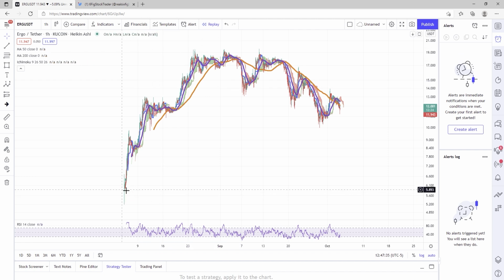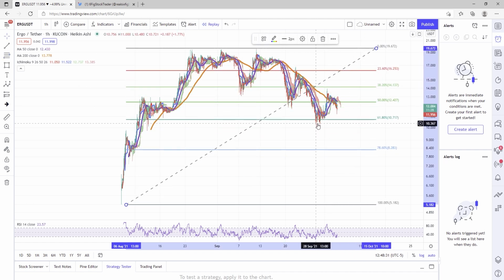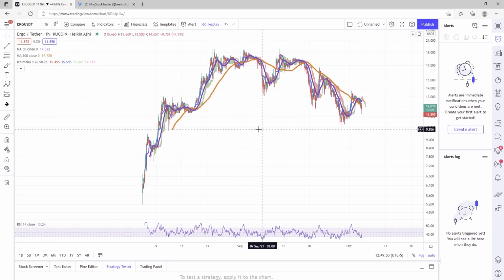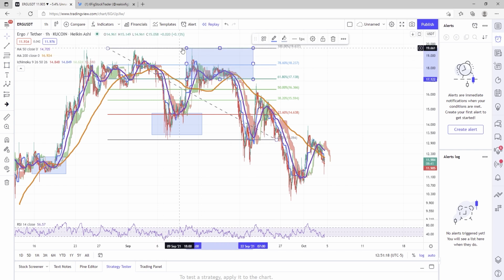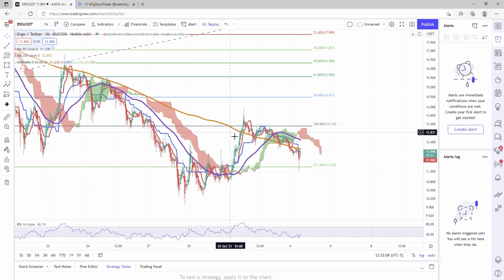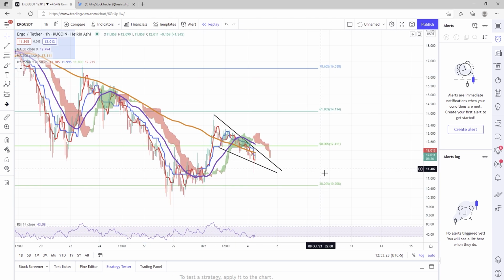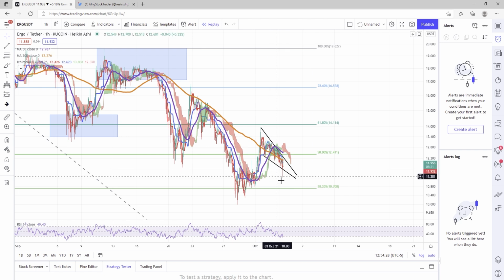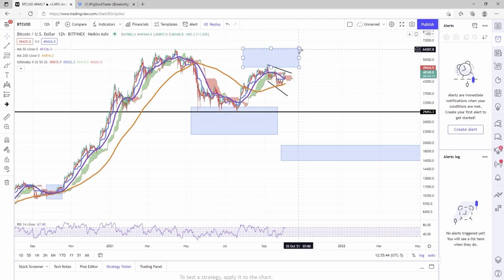ERG - ERGO Market Update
ERG - ERGO This is not financial or trading advice, do your own research.